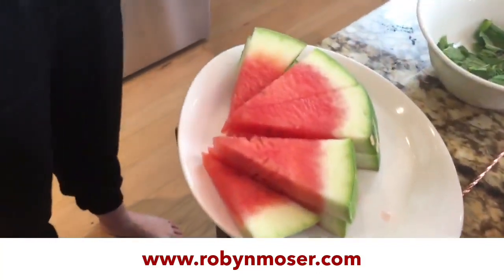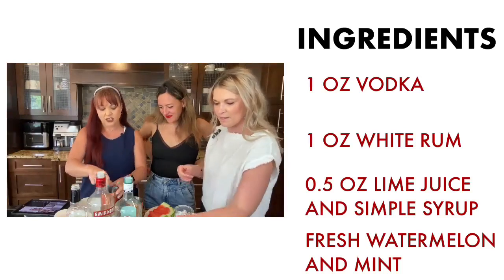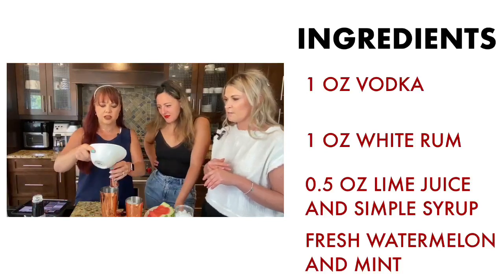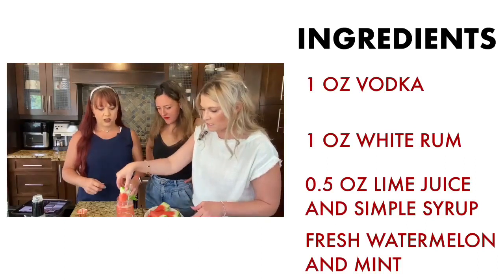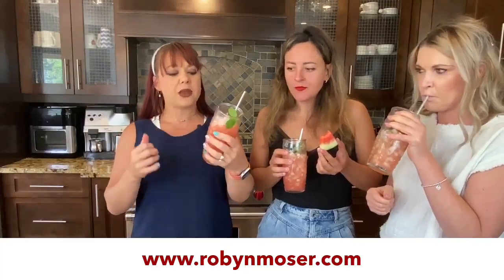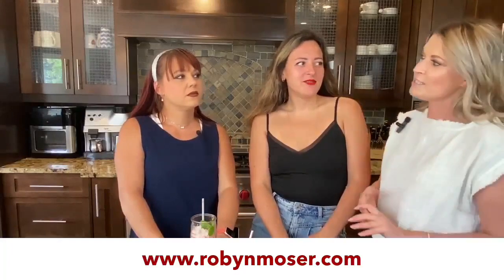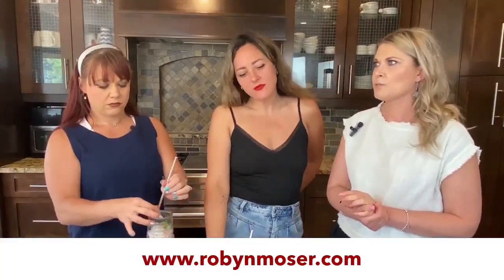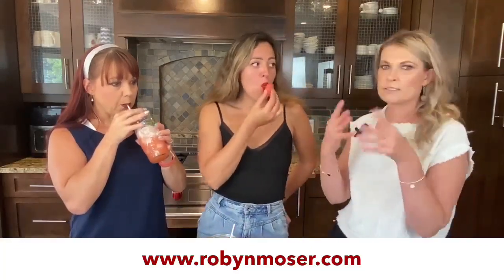Watermelon Slush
In this episode of The Tipsy Realtors we make watermelon slush cocktails and we discuss how to deal with out of control gardens.